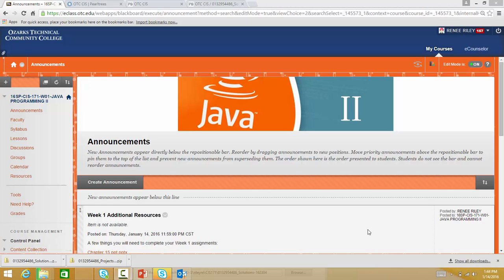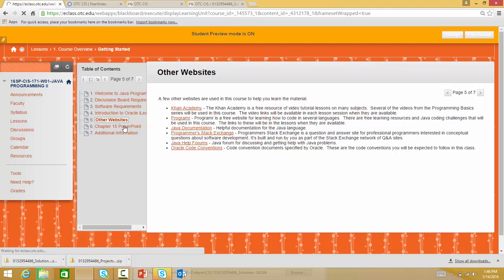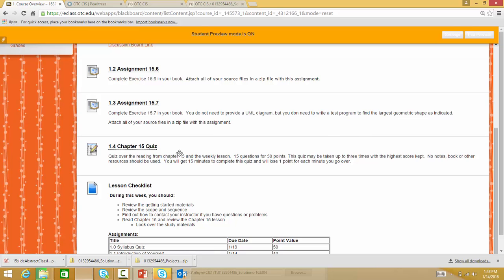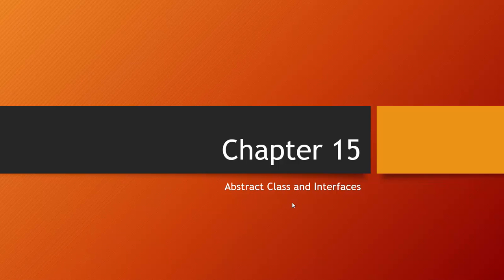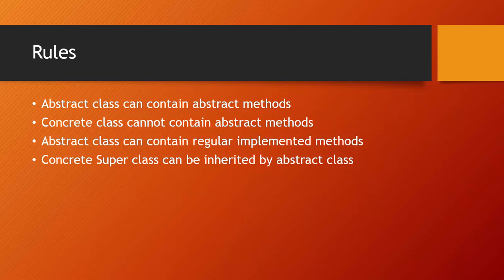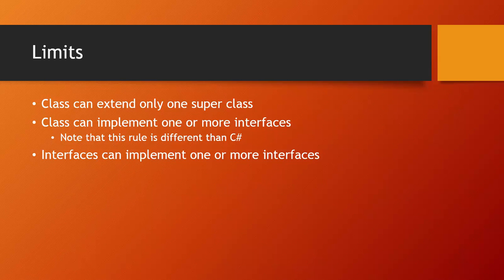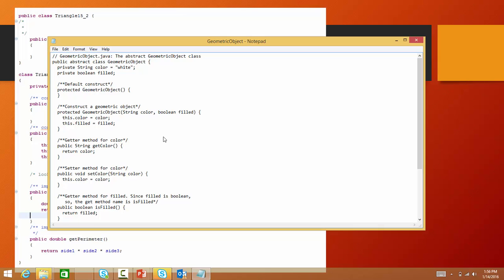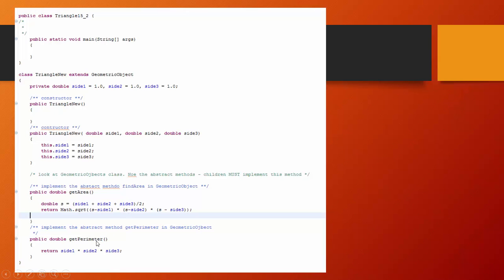CIS171 SP16 Week 1 Session 2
Session 2 of CIS171.